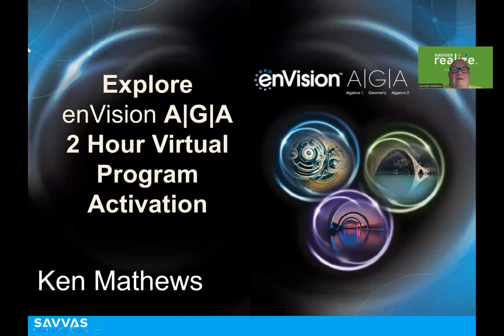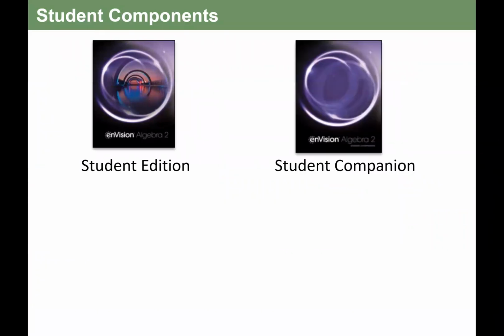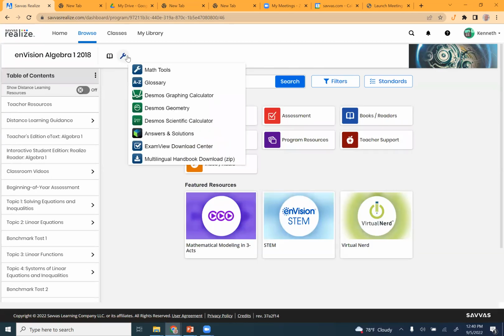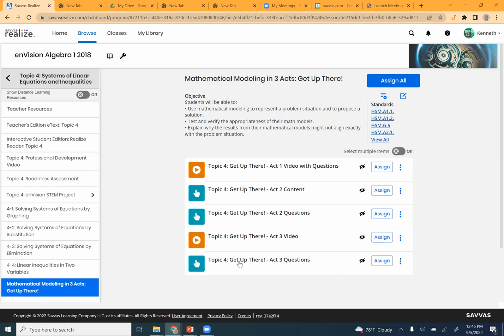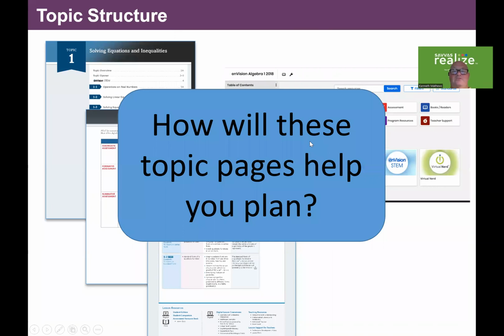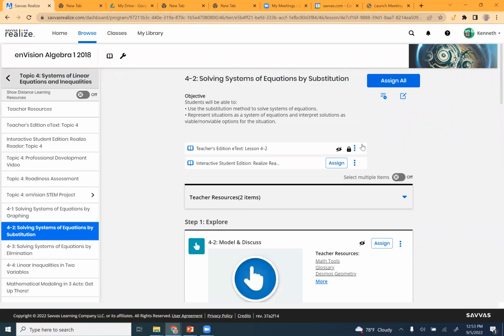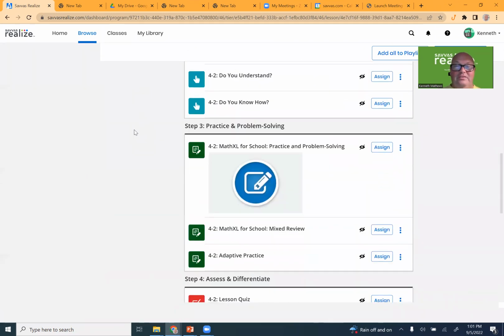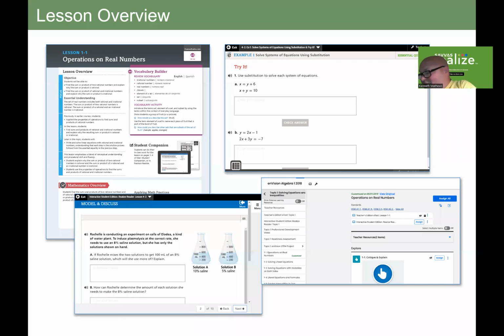aga PA ken Mathews video